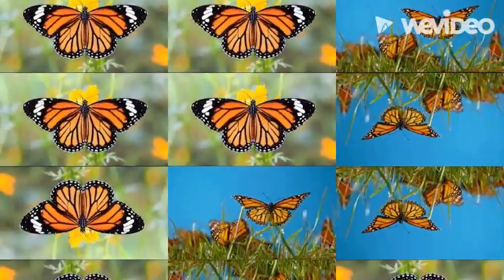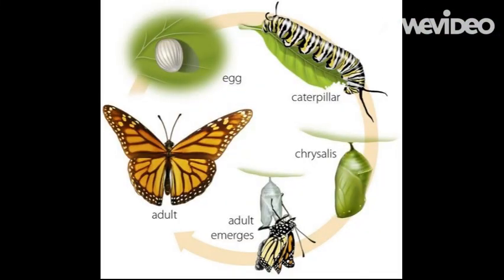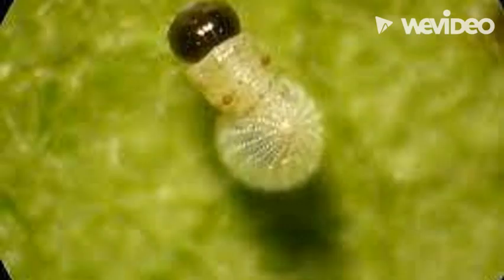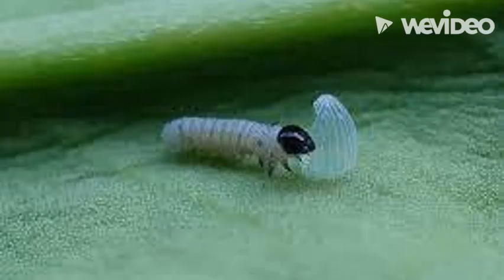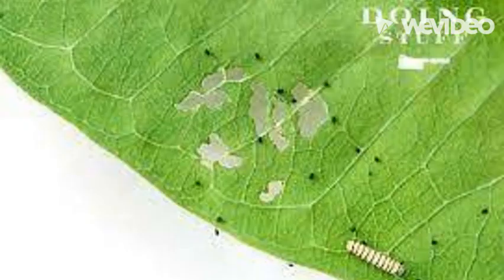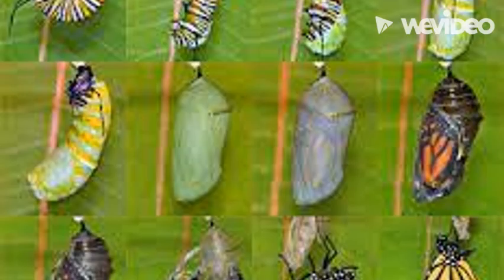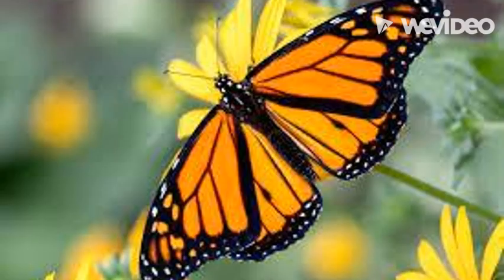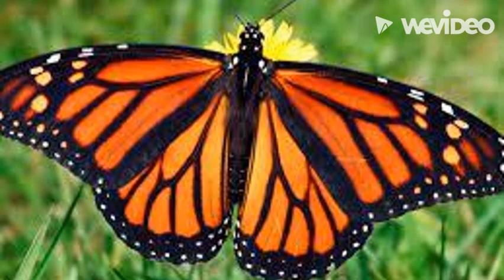Life Cycle of a Monarch butterfly.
This channel is all about Monarch Butterflies, how to take care of them, fun facts, and activities to participate in. Enjoy!
     This video is all about the Monarch life cycle, and how interesting it is to watch and learn about.

     ATTENTION!! The Monarch population is decreasing, and we need your help to find out why. Search the website below to find out how you can help...

     Check out this website - The Monarch Joint Venture.org